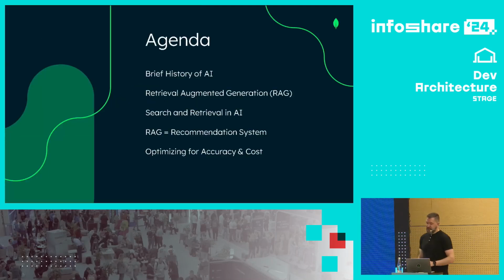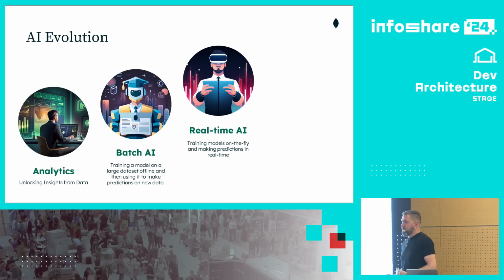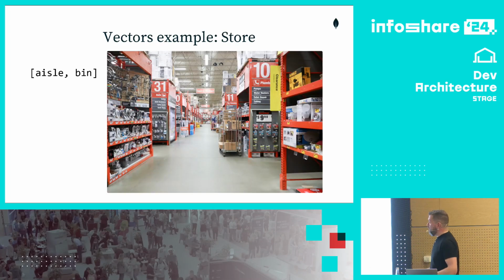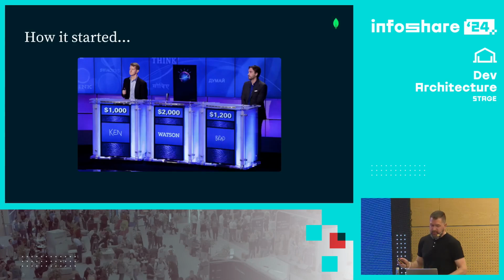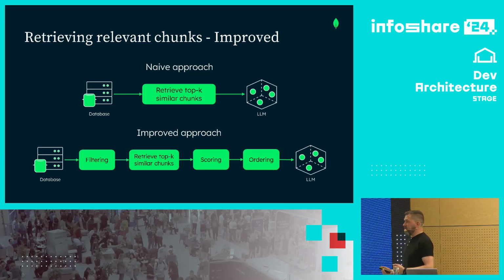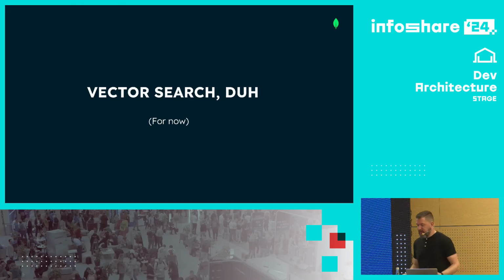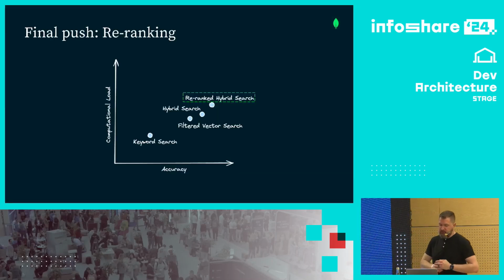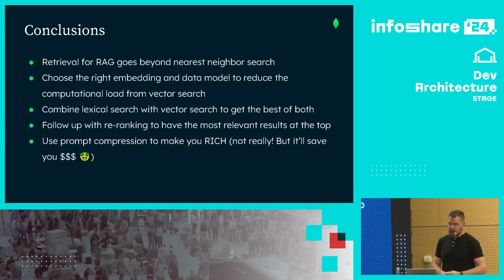Optimizing AI: From RAG to Riches! - Jesse Hall | Infoshare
- Infoshare Conference 2025 -
🔴 8 Scen i ponad 150 światowej klasy prelegentów: Inspire, Growth, Marketing, DEV Trends, DEV Architecture, DEV AI&Data i... SpaceTech 🚀
6 WYDARZEŃ POBOCZNYCH w pięknej okolicy Trójmiasta
5 DNI MATCHMAKINGU dla znalezienia idealnego partnera biznesowego
250+ PARTNERÓW BIZNESOWYCH poszukujących cennych kontaktów i możliwości biznesowych

- Opis prezentacji z nagrania -
2024 will see a record amount of GenAI applications in production. This also means 2024 will see a lot of investment go into AI infrastructure and pipeline optimization. AI Engineers are going to be at the center of it all.

This talk provides you with the mindset and tools to get ahead of the curve and begin implementing RAG (Retrieval Augmented Generation) system optimization and performance improvement components in your application today!

We’ll cover essential components of the RAG pipeline, emphasizing actionable strategies for enhancing system performance.

Key topics include practical chunking strategies, context enrichment for accuracy, prompt compression for query optimization, and efficient document retrieval methods. The focus is on reducing latency, minimizing costs, and improving operational efficiency.

Attendees will leave with a toolkit of optimization strategies to apply directly to their RAG systems, driving significant performance improvements. This presentation targets AI Engineers and Developers managing RAG systems, offering a deep dive into effective optimization techniques.